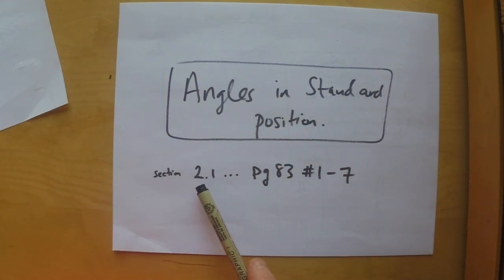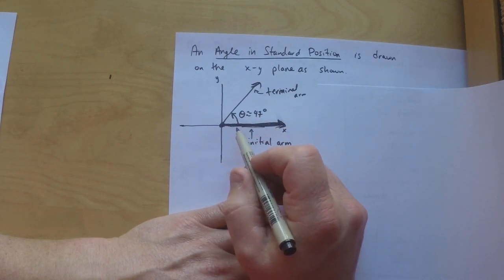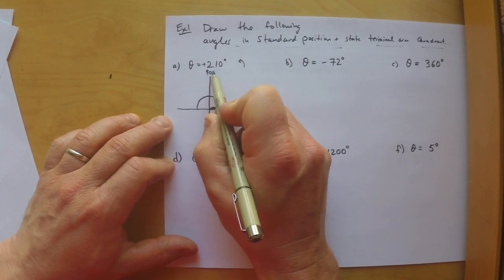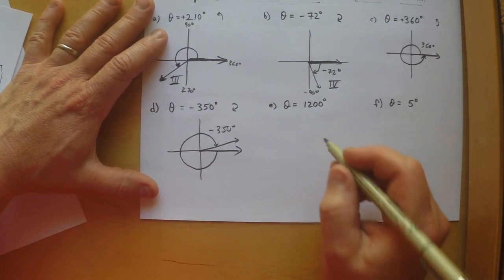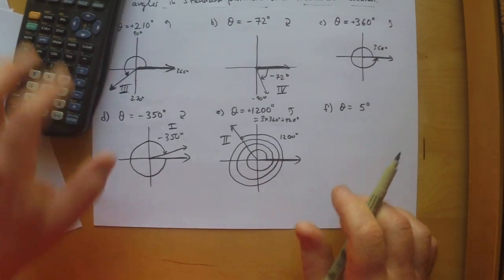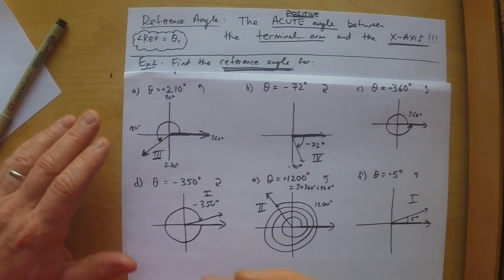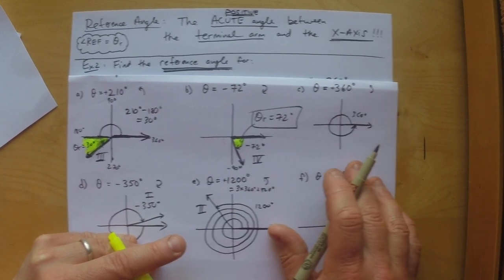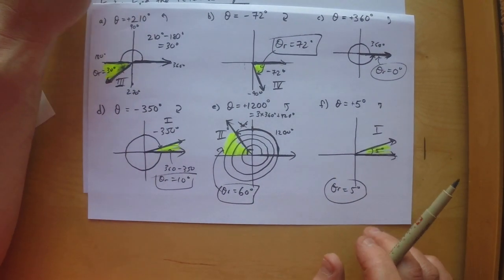Angles in Standard Position - Trigonometry - Pre-Calculus 11